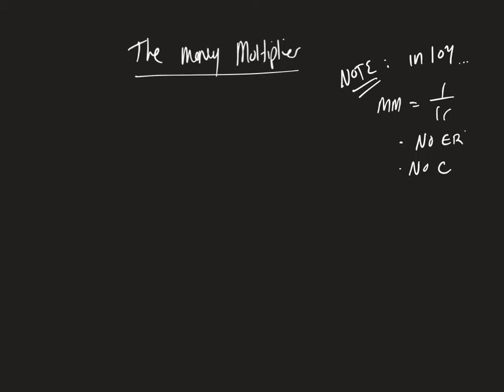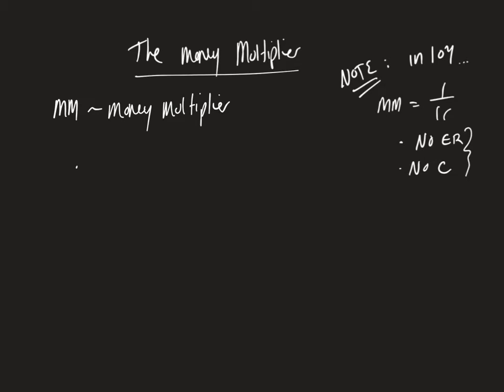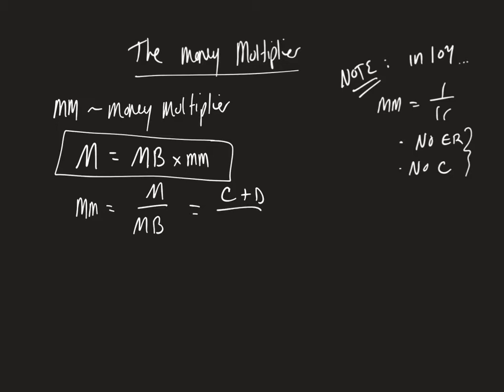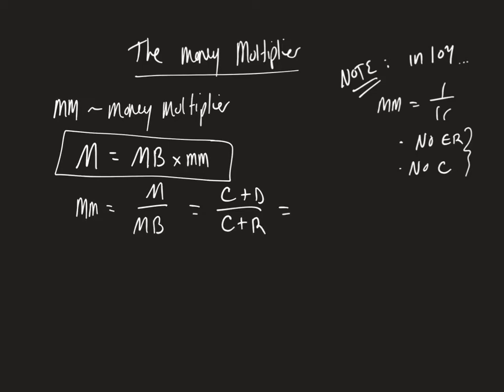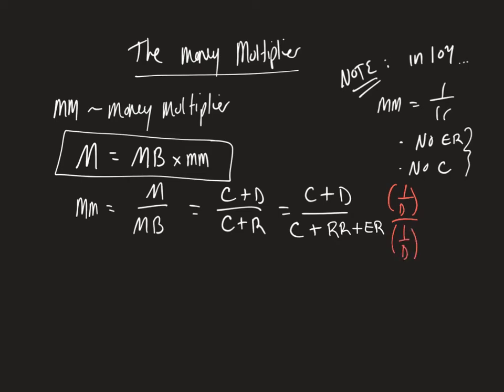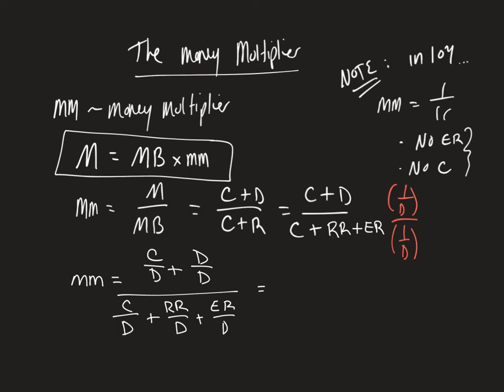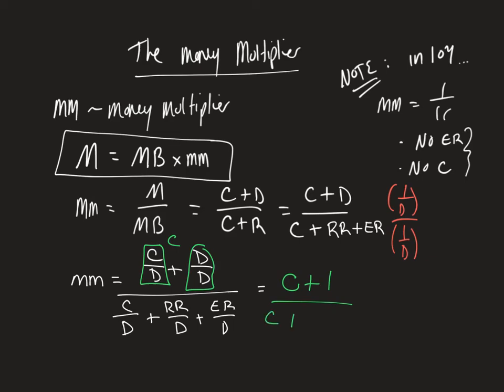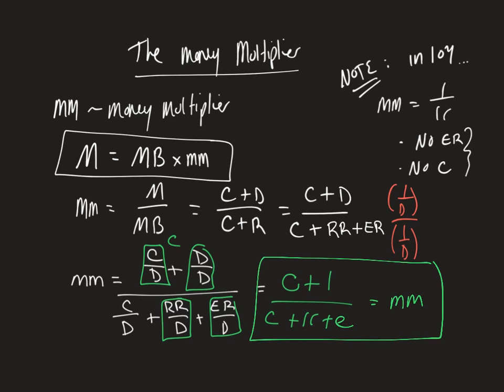A Deeper Look at the Money Multiplier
This is the money multiplier I show in my intermediate-level class that includes deposit ratios.